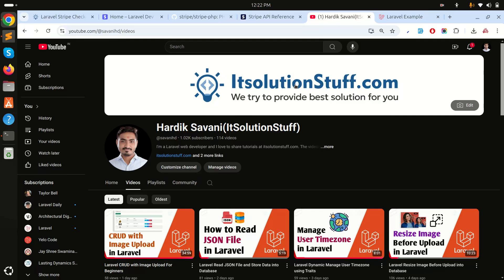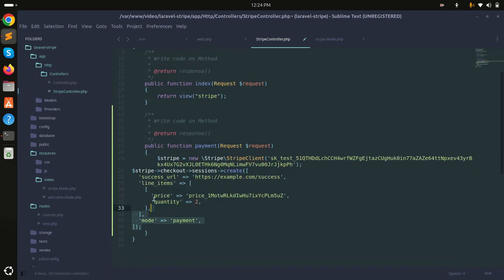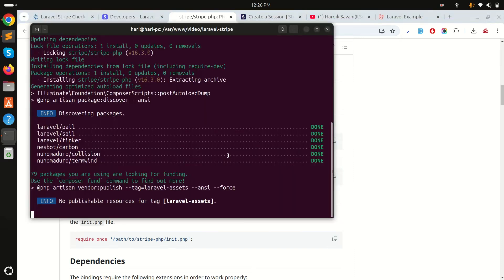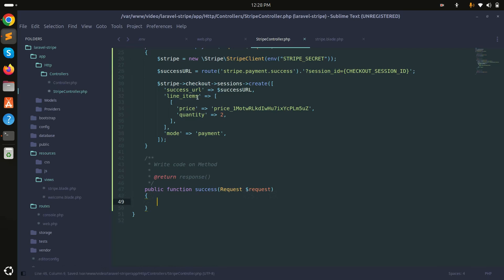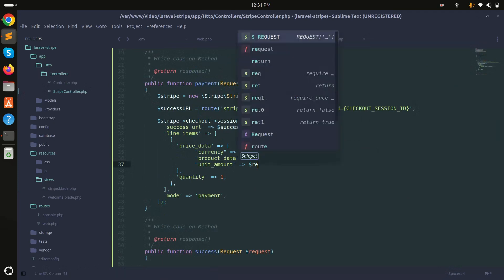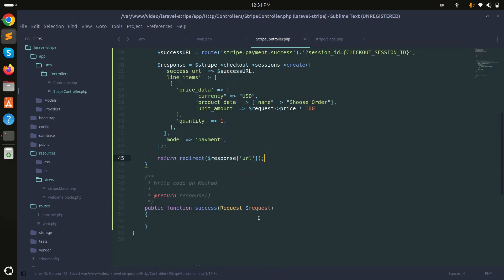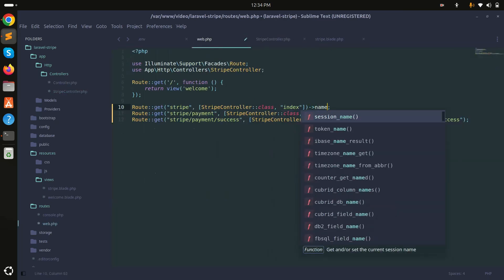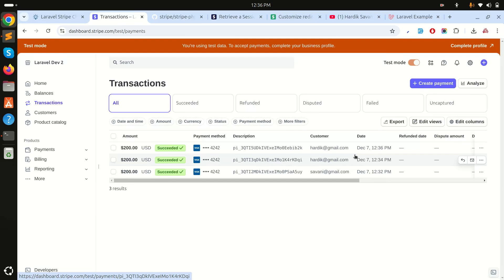Laravel Stripe Checkout Session Payment Integration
In this video, we will learn how to integrate stripe checkout session payment in laravel application.